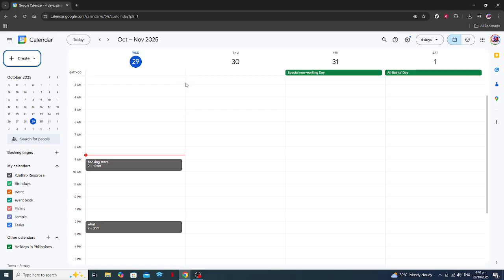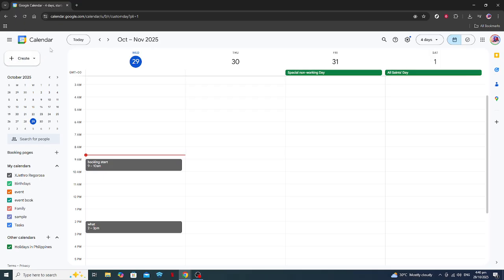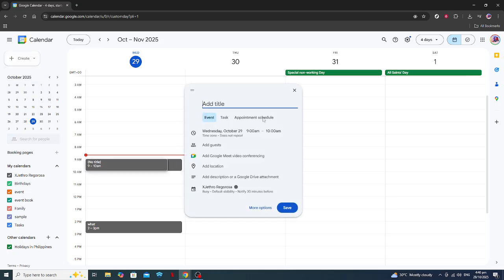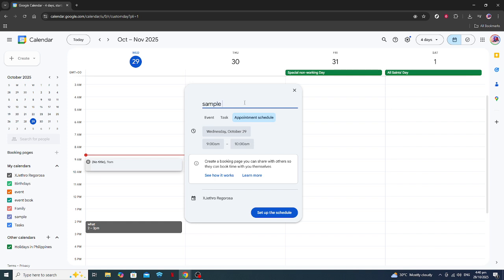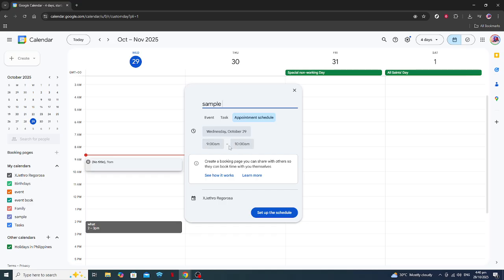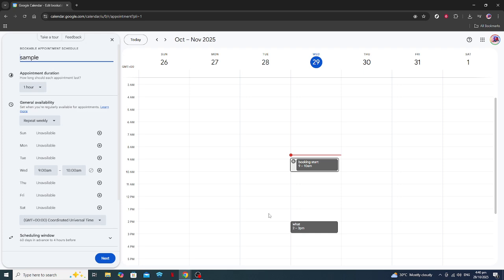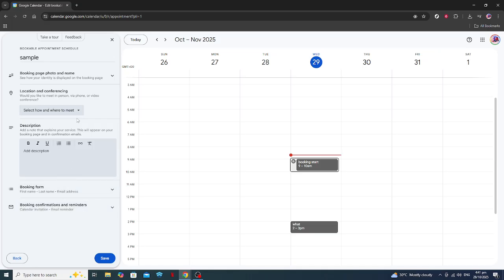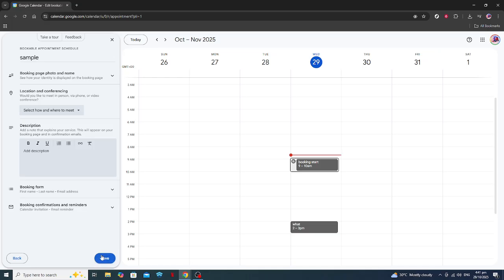How To Set Up Appointment Slots In Google Calendar [2025 Guide]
In today's video we cover: google calendar, appointment slots, schedule meetings, calendar tips, set up calendar, google calendar setup, manage appointments, time management, online scheduling, productivity tools, calendar features, booking appointments, event planning, digital calendar, google workspace, tech tutorials, google apps, scheduling tips, appointment management

In this channel you will find tutorial for most Google Work
space tool like:
-Google Drive
-Google Meets
-Google Sheets
-Google Chrome
-Google Forms
-Google Gmail